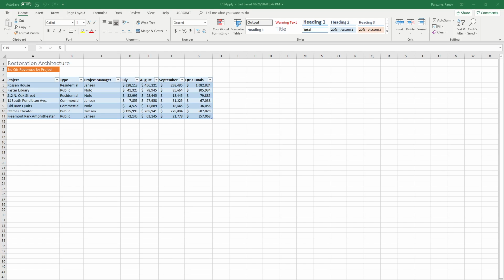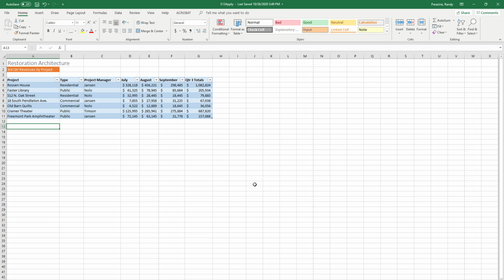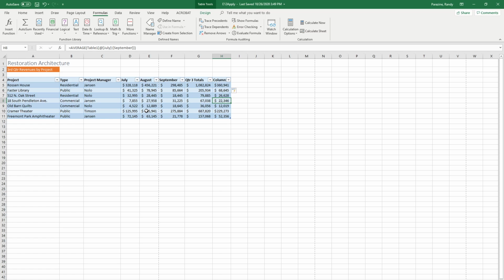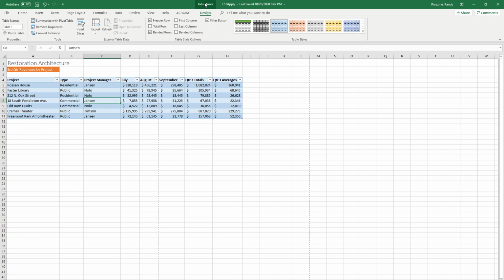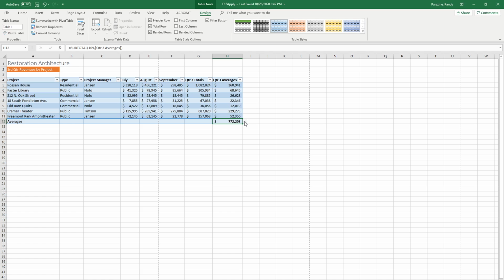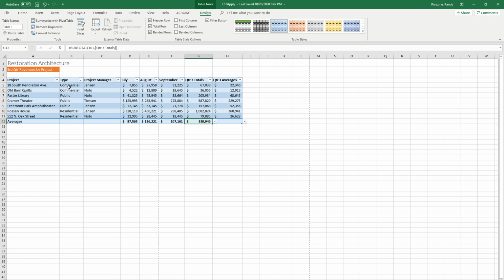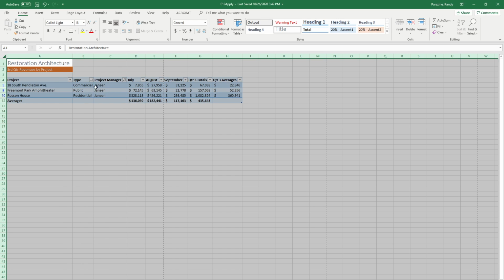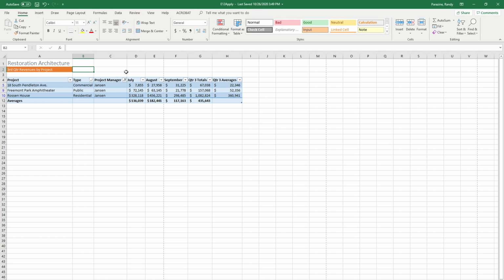Excel Apply 12